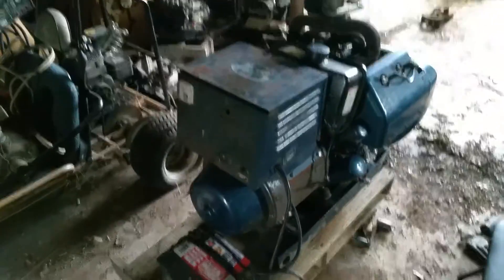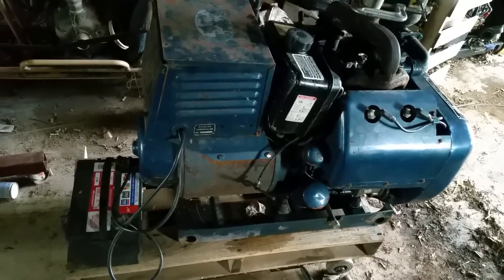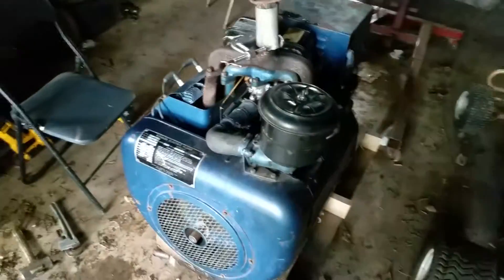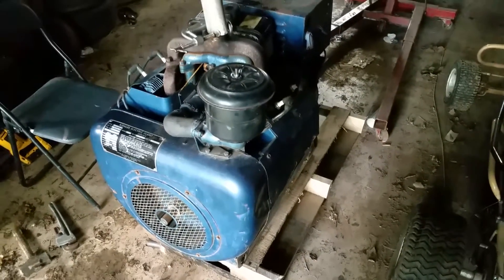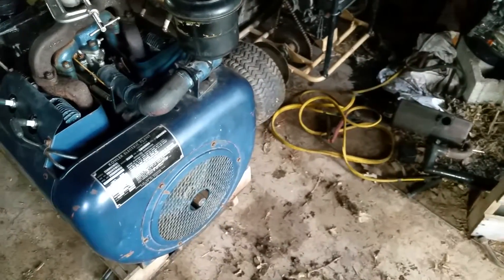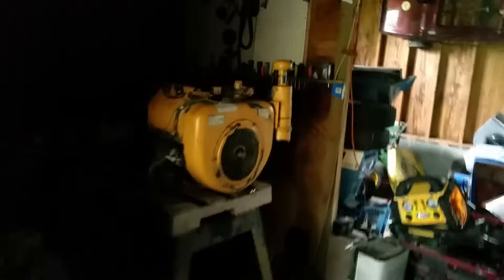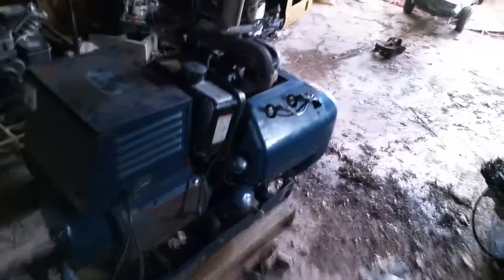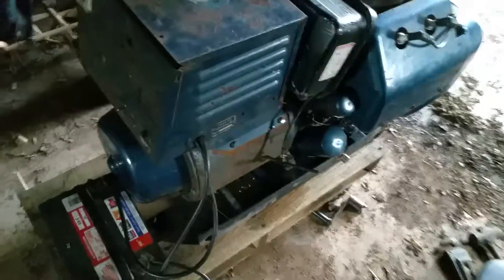KOHLER ELECTRIC PLANT Wisconsin Vf4d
Test starting Kohler wisconsin generator for general information and preview